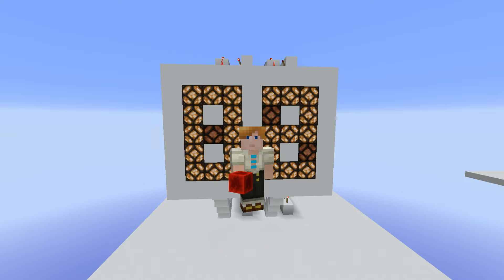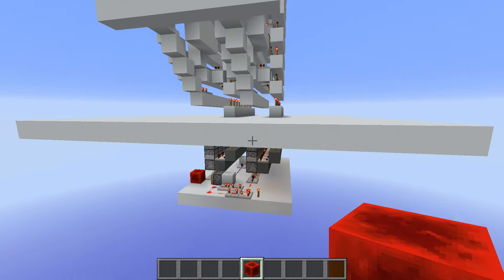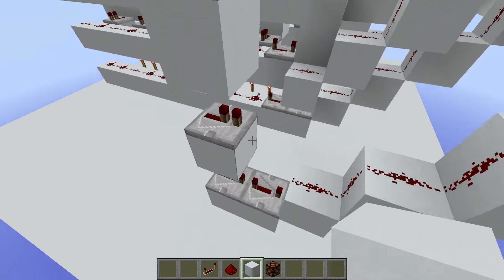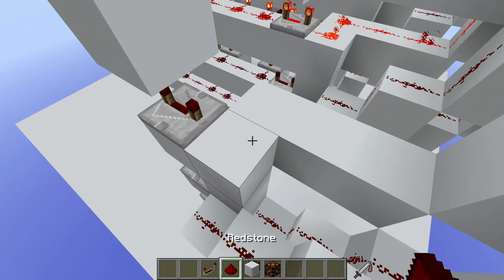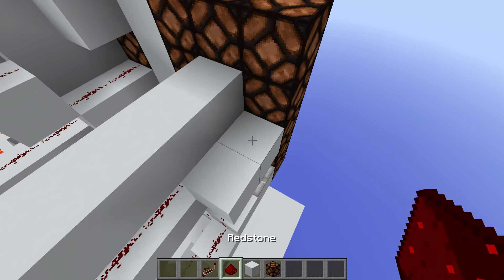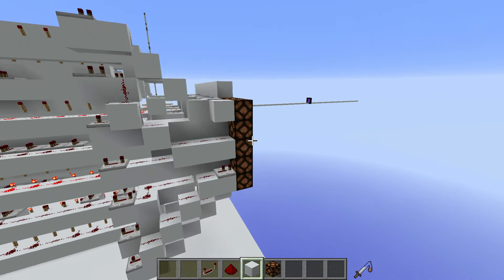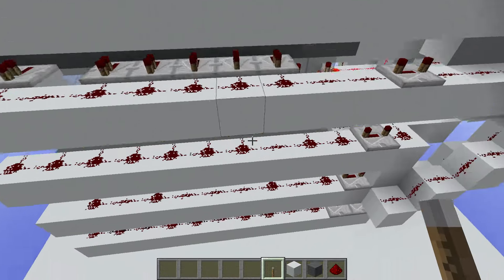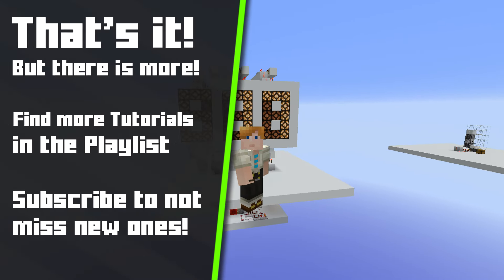Seven Segment Display [Tutorial]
Need to display a time or a counter? This display lets you show any number you want!

This Tutorial was recorded in Minecraft 1.12 but will moste likely work in future versions, too.

I am currently Playing in:
Minecraft 1.11, Minecraft 1.12